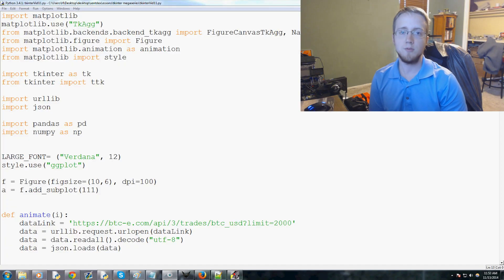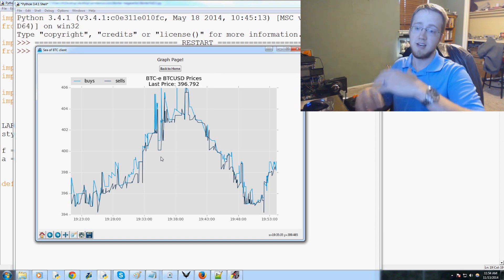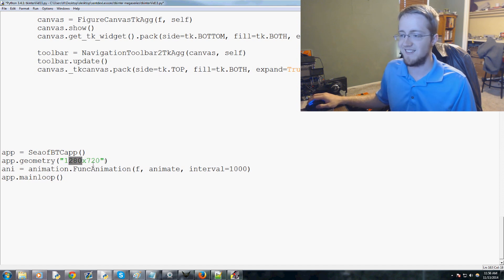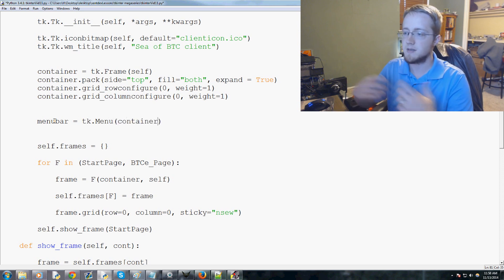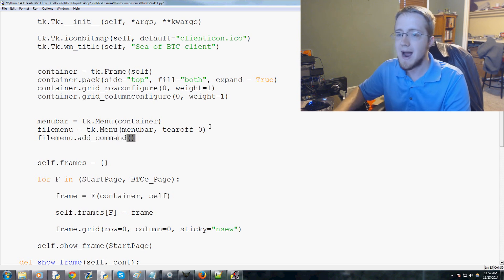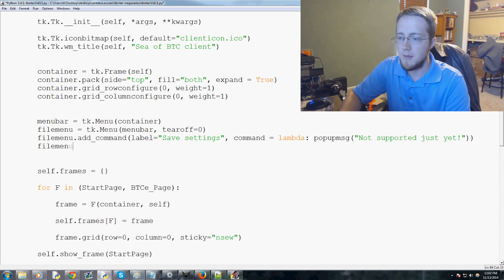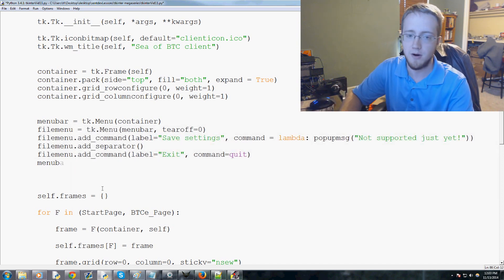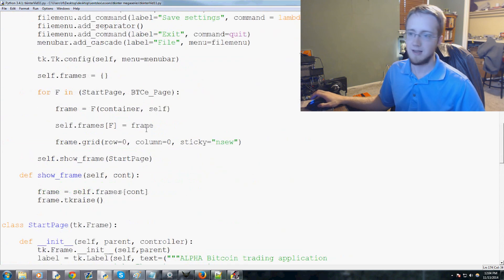Creating our GUI Main Menu - Tkinter tutorial Python 3.4 part 11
This tutorial covers how to add a main menu to our Tkinter application.